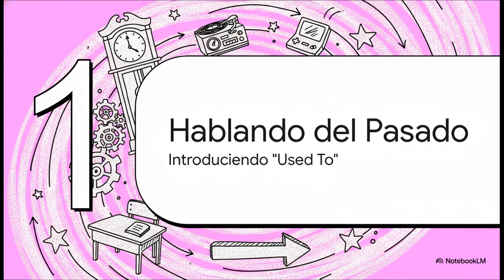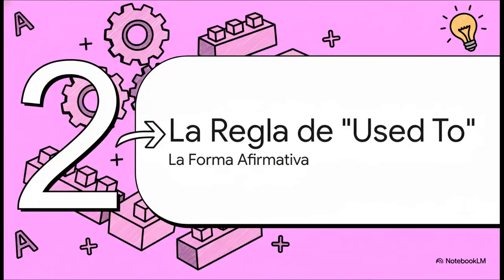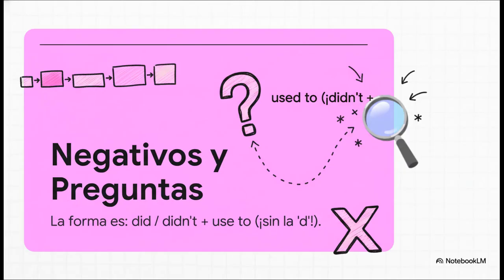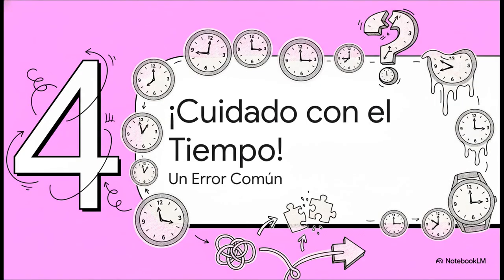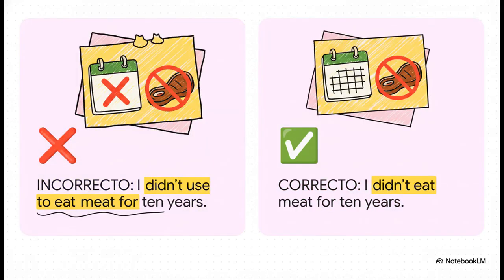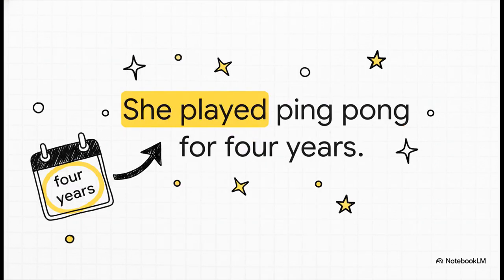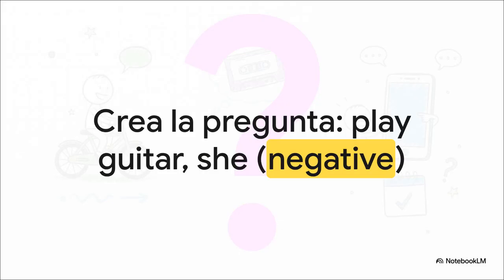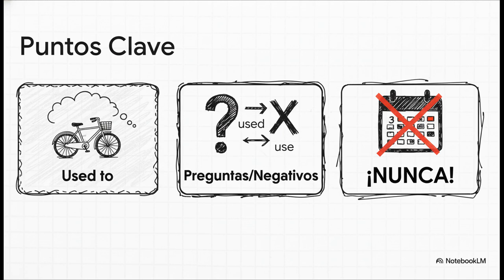used to vs simple past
Mastering Past Habits and States with Used To

Estos materiales educativos de la American English Academy ofrecen una guía didáctica sobre el uso de la expresión "used to" en comparación con el pasado simple. Las fuentes detallan que esta estructura gramatical sirve para describir hábitos antiguos o escenarios que ya no son vigentes en la actualidad. Se enfatiza una regla esencial: no se debe emplear esta frase cuando se mencionan unidades de tiempo específicas, prefiriendo en esos casos el tiempo pasado convencional. Además, el texto ilustra cómo construir correctamente oraciones afirmativas, negativas e interrogativas, incluyendo el uso de preguntas negativas para expresar asombro. Finalmente, se presentan ejercicios prácticos diseñados para que el estudiante elija la forma verbal adecuada según el contexto cronológico de la frase.

¿Cuándo debo usar used to en lugar del pasado simple?
¿Cómo se forman las preguntas negativas con used to?
Explícame las reglas para usar used to con unidades de tiempo.